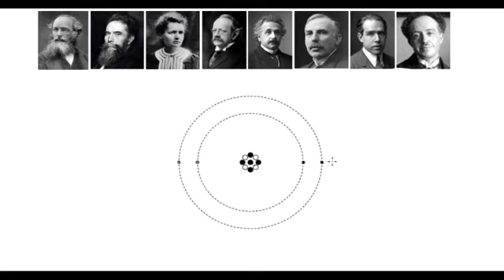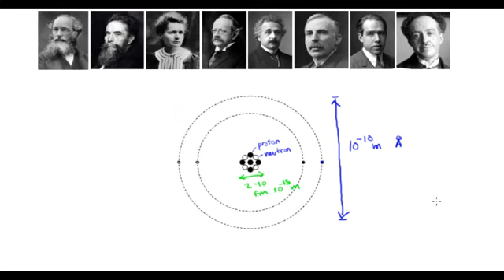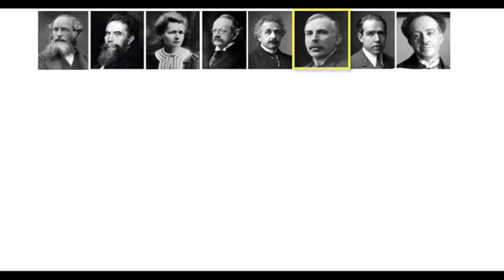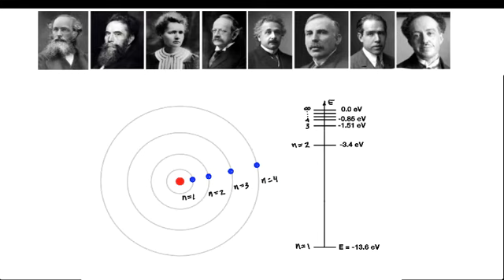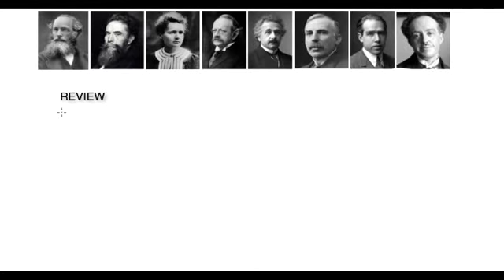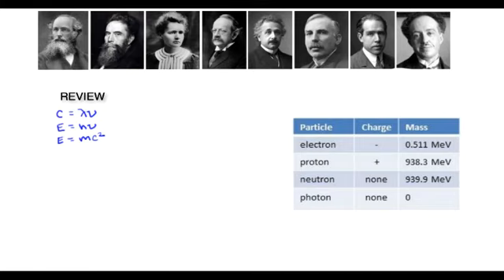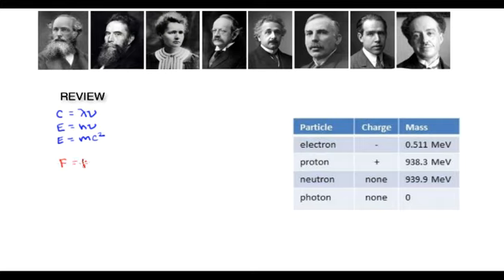MedPhys - 1.2 - Basic physics: Atomic structure.